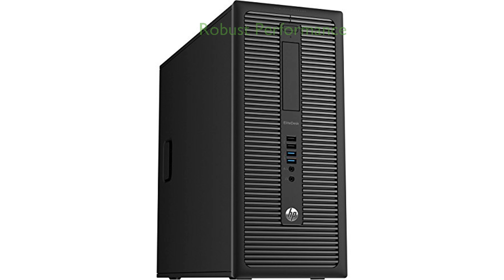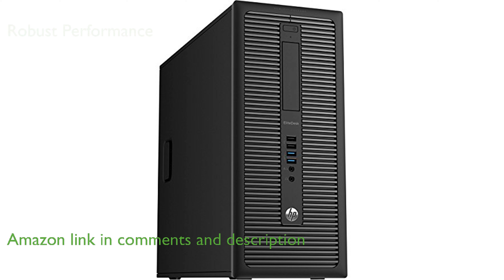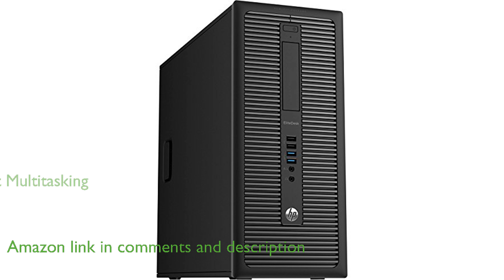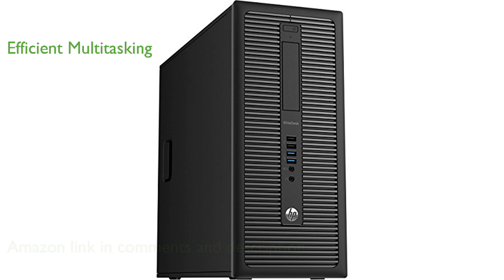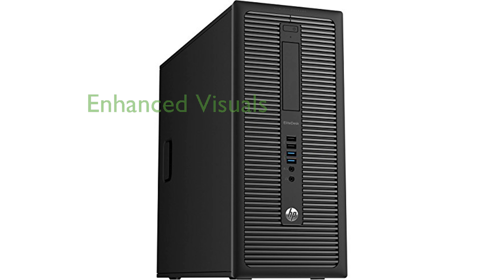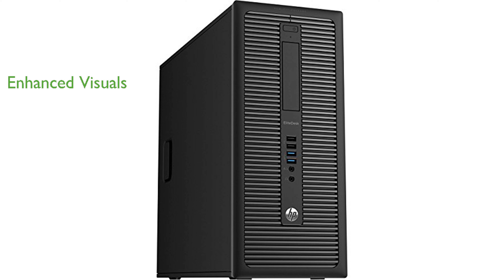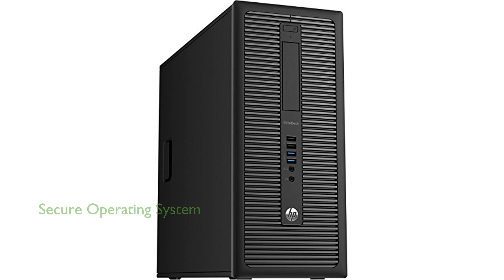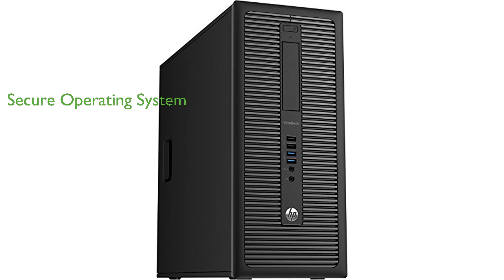REVIEW (2025): HP EliteDesk 800 G1 Tower. ESSENTIAL details.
The HP EliteDesk 800 G1 Tower is a robust business computer that features an Intel Core i5 processor, ensuring smooth and efficient performance for various professional tasks.

With eight gigabytes of RAM, this desktop can handle multiple applications simultaneously, making it ideal for multitasking in a busy work environment.

The one terabyte hard drive offers extensive storage space, allowing users to keep a vast amount of data, documents, and media files readily accessible.

Integrated Intel HD graphics enhance the visual experience, providing clear and sharp images for both work-related and entertainment purposes.

Connectivity is seamless with built-in wireless networking and multiple USB ports, facilitating easy transfer of files and access to the internet.